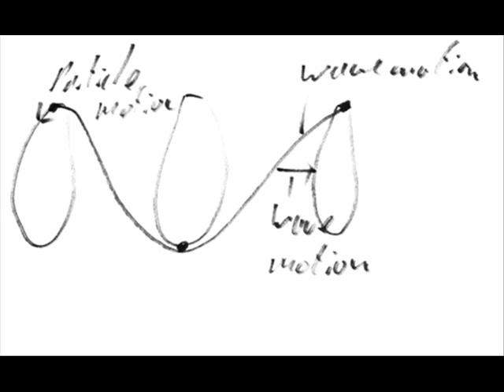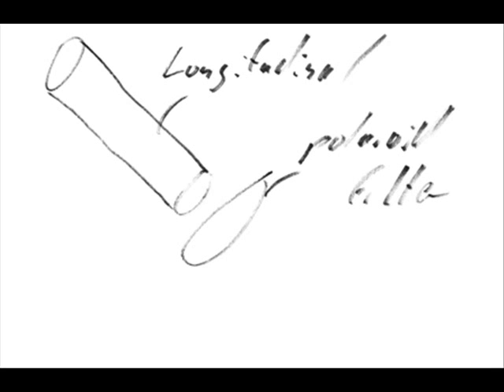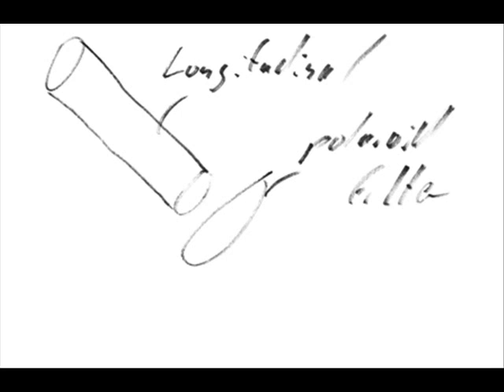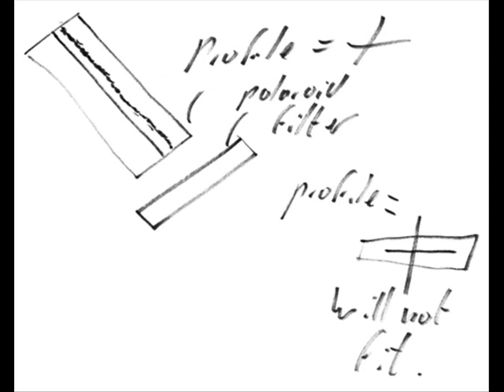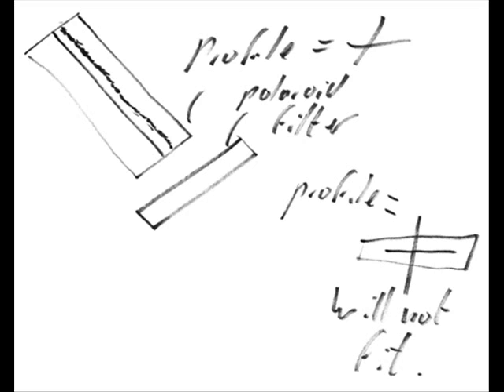3 Transverse waves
Part of my "Advanced Physics Tutor" website. This video discusses how energy is transmitted through a medium by way of a transverse wave.